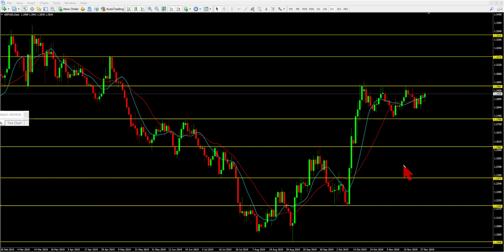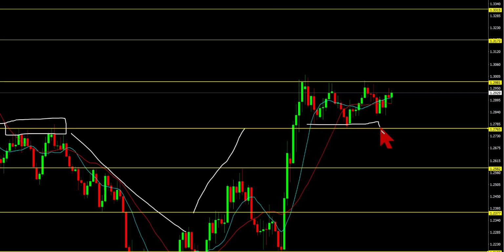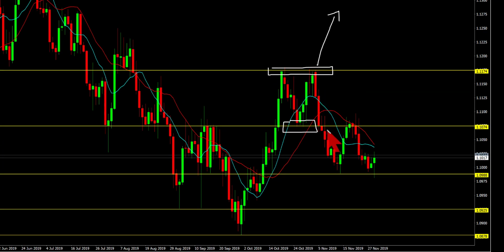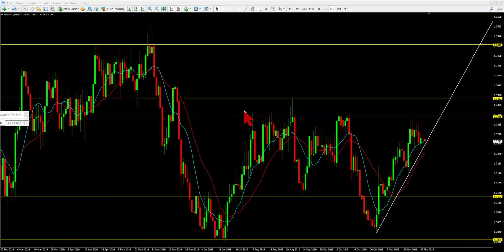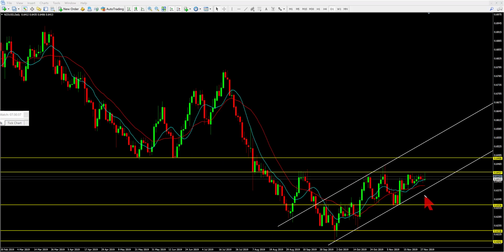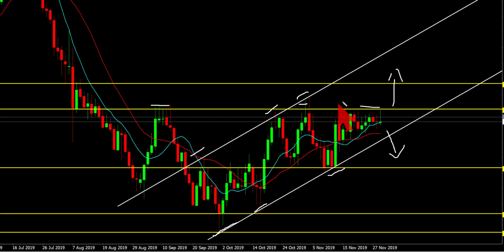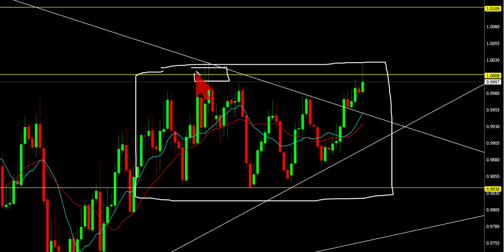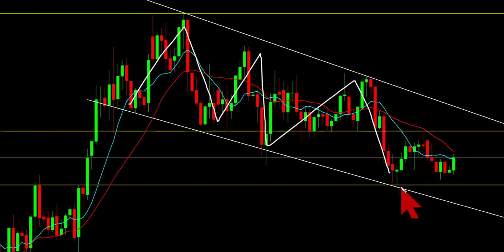FXKLEX WEEKLY FOREX FORECAST 2-6, December 2019.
👇 CLICK TO GET 100% FOREX TRADING BONUS ON FIRST DEPOSIT

Here is a weekly technical analysis for 2-6, Dec 2019 for GBP/USD, EUR/USD, USD/CAD, USD/CHF, NZD/USD and GOLD.

The contents on this video is based on my personal opinion and not intented as a financial advice.